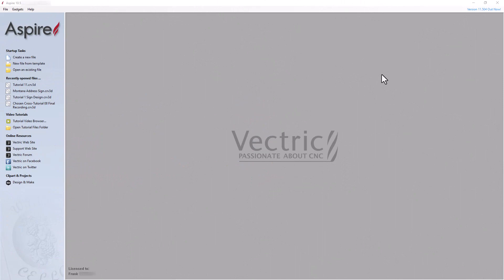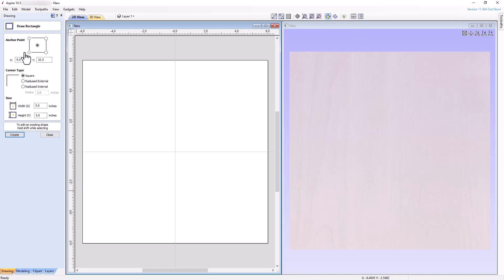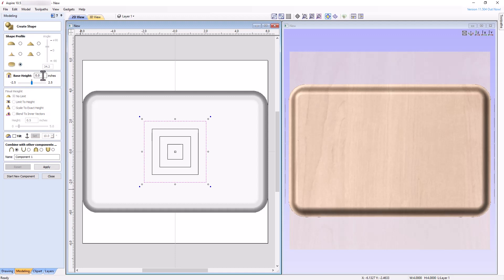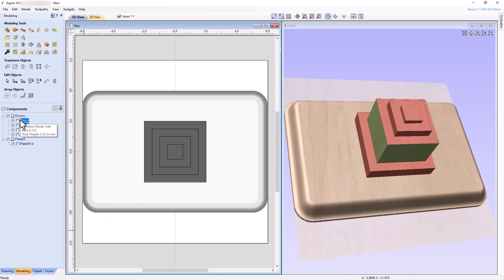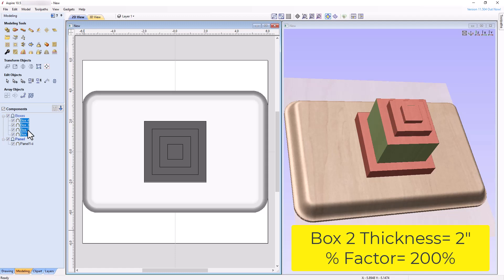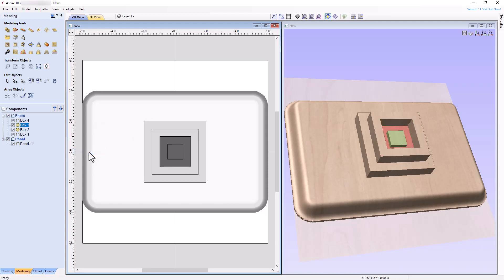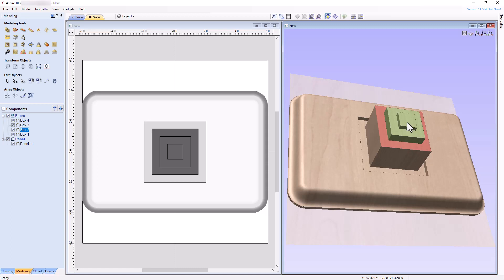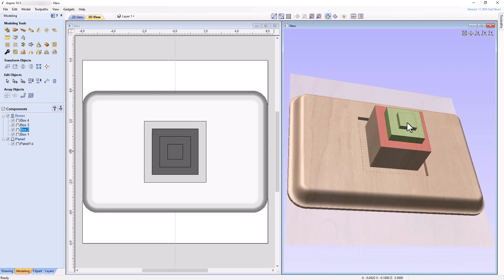CNC Woodworking Tutorials for Beginners-13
In this video, you will learn the Multiply Combine Mode in Vectric software  allowing you to progress in your journey to become proficient in 3D modeling to create awesome 3D CNC projects.

My series on CNC Woodworking Tutorials for Beginners will teach you how to use Vectric Aspire CNC software to get started with CNC woodworking. Whether you use a desktop CNC router or a larger CNC machine, these tutorials will help you DIY by becoming familiar with using any of Vectric's versatile combined CAD and CAM software packages.  Vectric software can be freely used on an unlimited time trial basis to follow along with the tutorials to come.

00:00 Introduction
01:09 3D Models for this Tutorial
01:26 Aspire User or V-Carve User?
01:43 Creating the Vectors
02:45 Importing  and Resizing a 3D Panel
03:05 The Create Shape Tool in Aspire
04:27 Organizing the Component Tree
05:09 Multiply Mode-Think Percentages
06:23 Predict Results Before Multiplying
09:24 Multiply Mode Applied to a Level
11:03 Conclusion

The reader/viewer of materials produced by FJB Custom Woodcrafts agrees to indemnify and hold harmless FJB Custom Woodcrafts from and against any personal injury, damages, costs and expenses, including any legal fees, potentially resulting from the application of any of the information provided by FJB Custom Woodcrafts. This disclaimer applies to any damages or injury caused by any failure of performance, error, omission, interruption, deletion, defect, delay in operation or transmission, computer virus, communication line failure, theft or destruction or unauthorized access to, or use of record, whether for breach of contract, tort, negligence, or under any other cause of action.

The reader/viewer agrees to assume all risks resulting from the application of any of the information provided by FJB Custom Woodcrafts. By using any information obtained from the content available therein, the visitor agrees that the use of said information is entirely at his/her own risk.